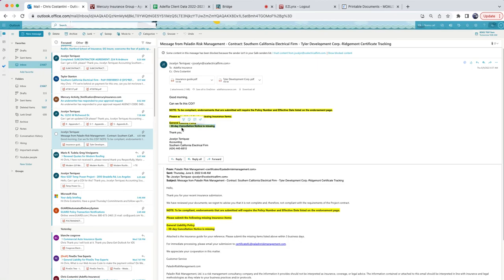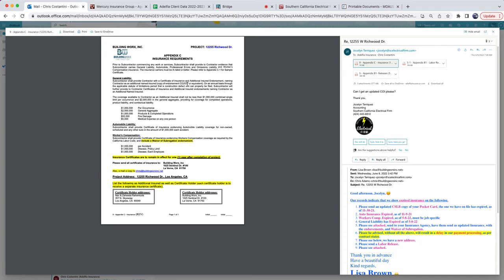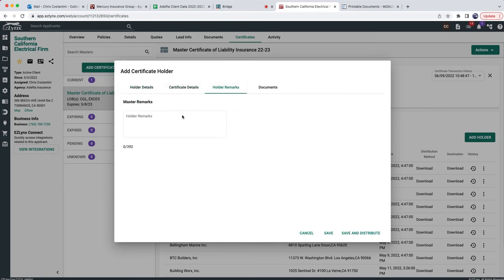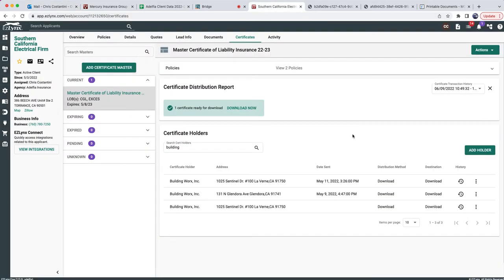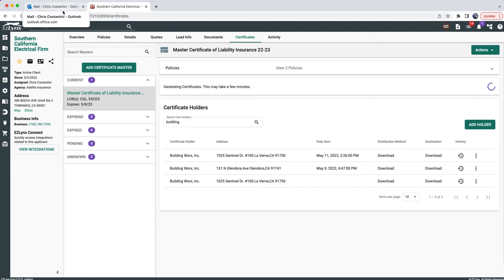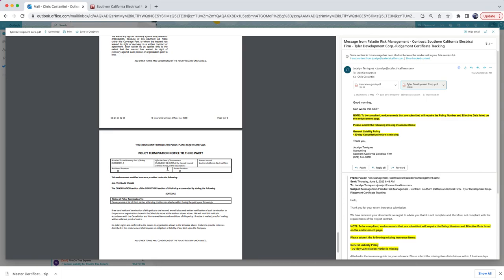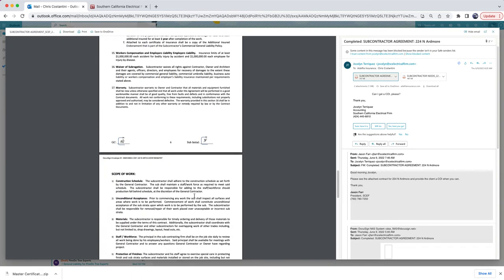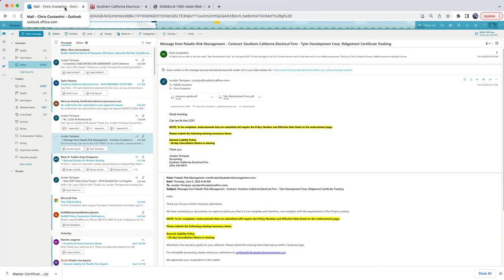Processing COI Requests